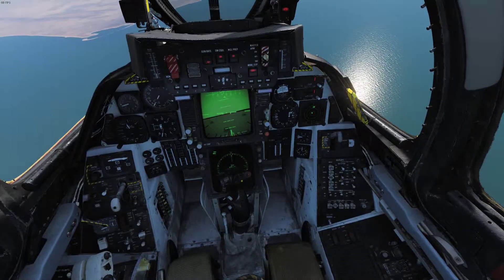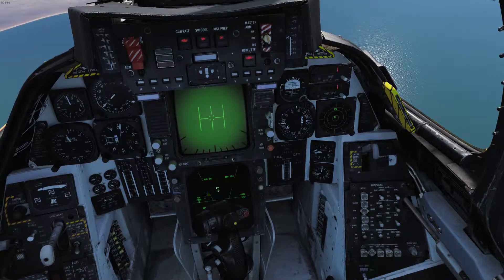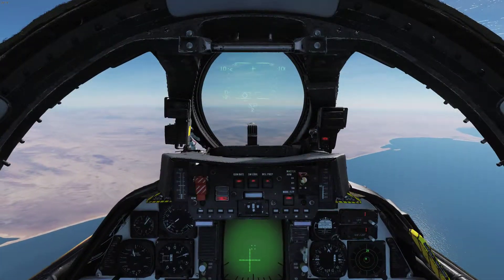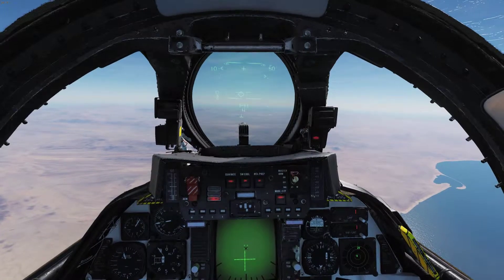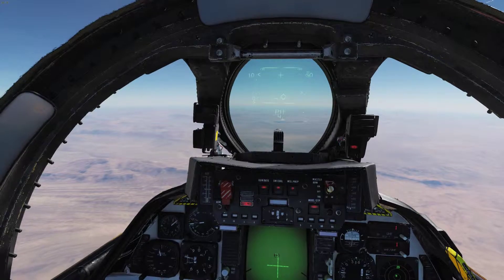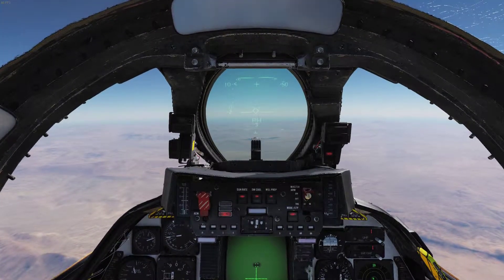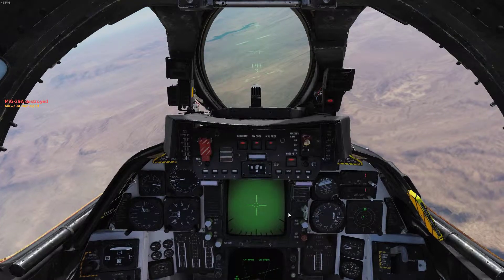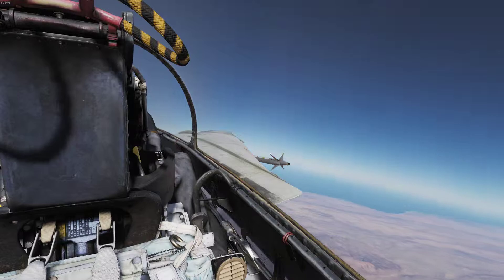F-14B vs MiG-29A